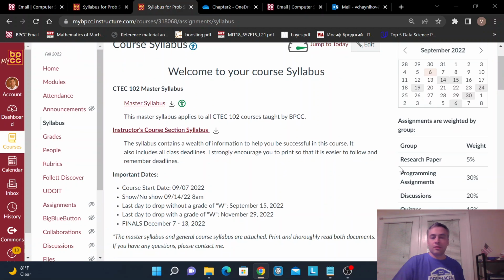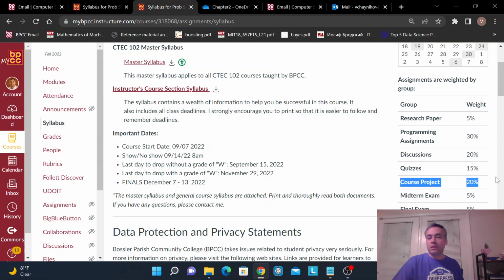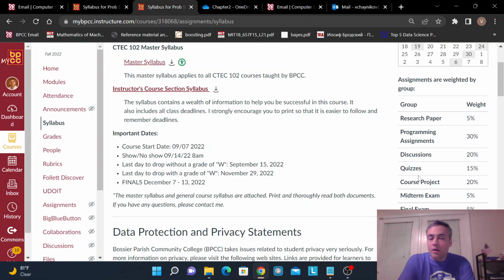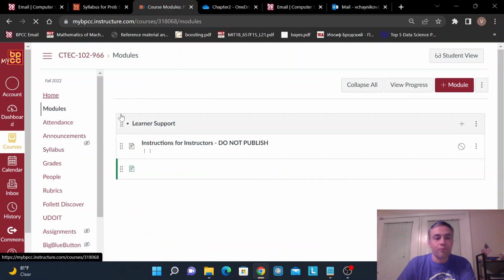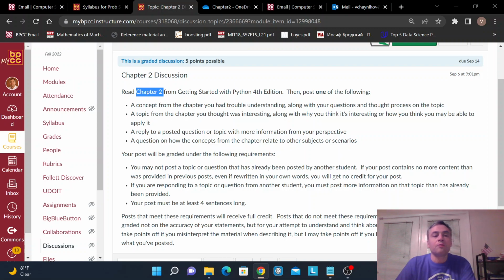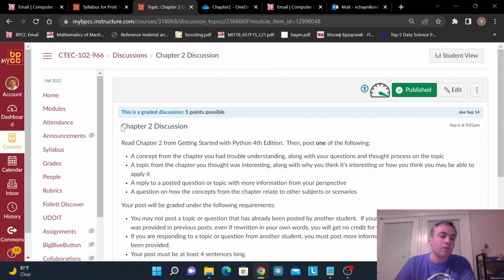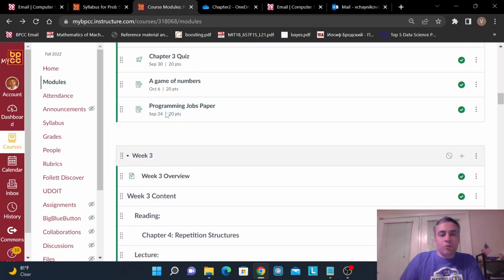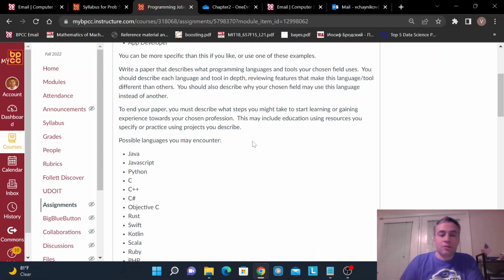CTEC102 Fall 2022 Intro